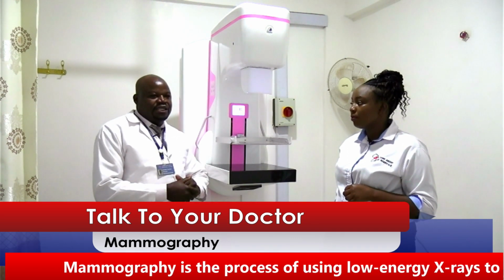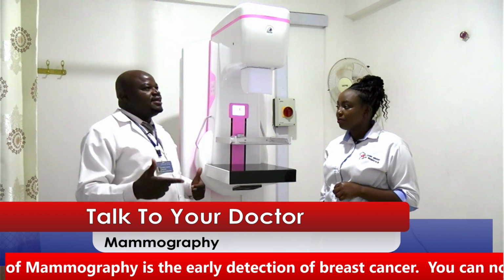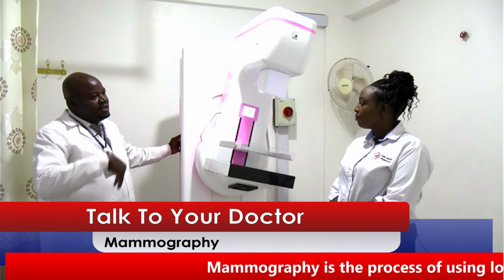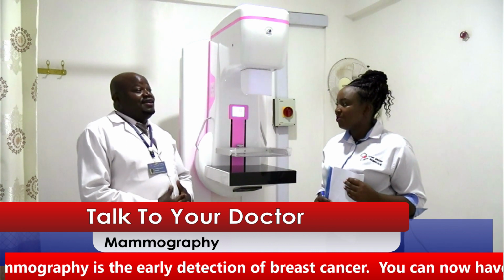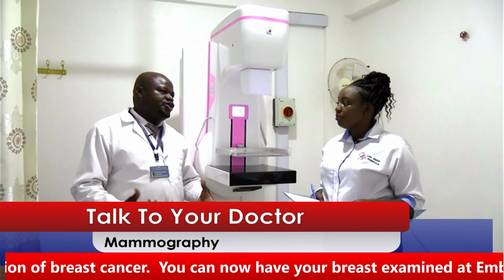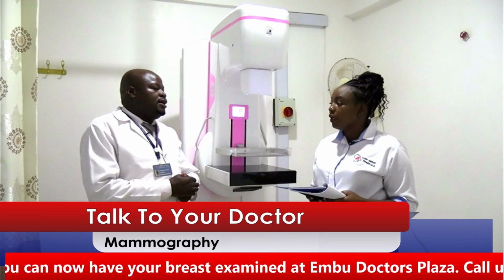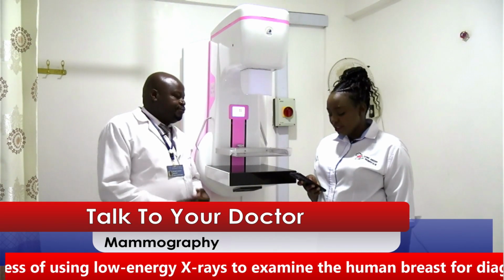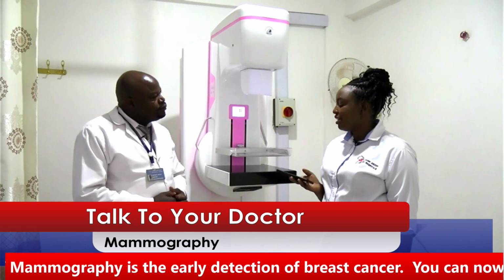TALK TO YOUR DOCTOR - Mammography at Embu Doctors Plaza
Understanding Mammography a service offered by Tenri Group Of Hospitals at Embu Doctors  Plaza